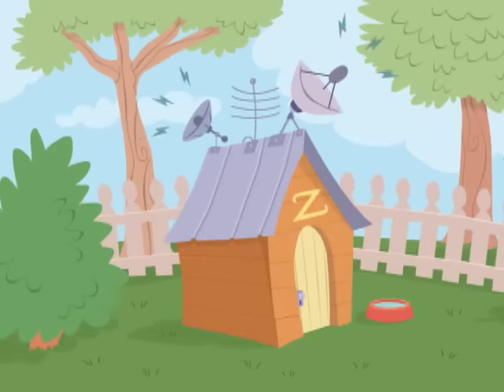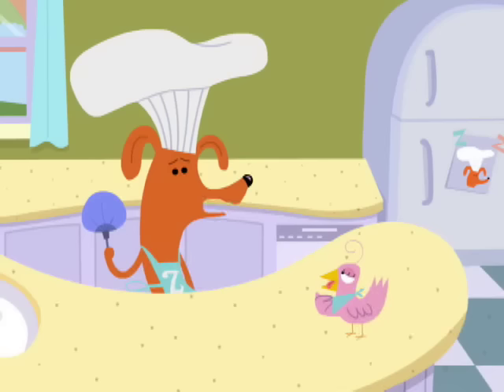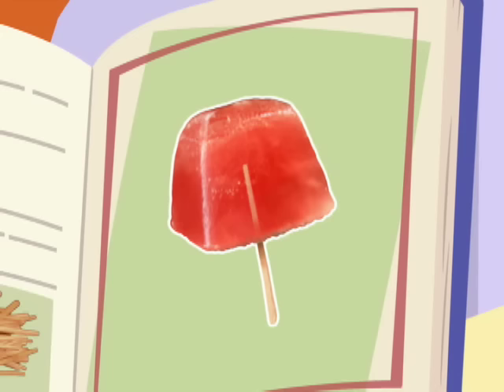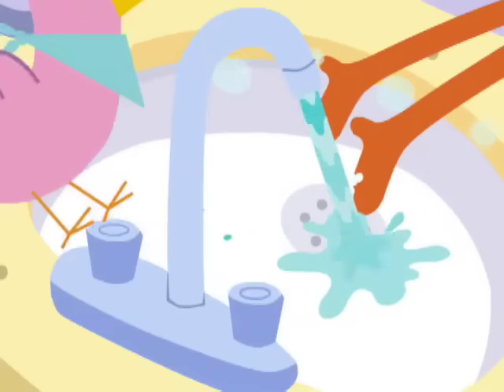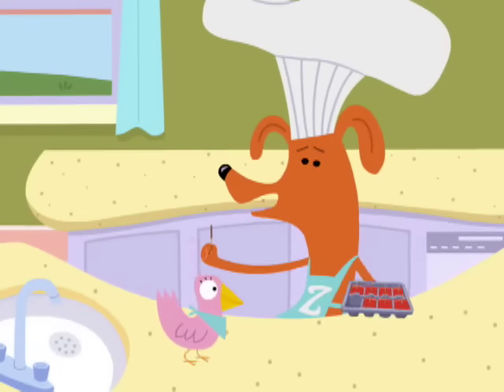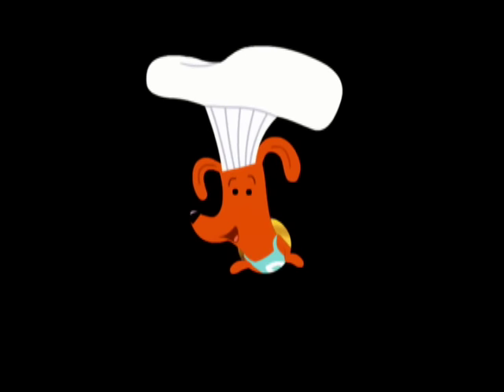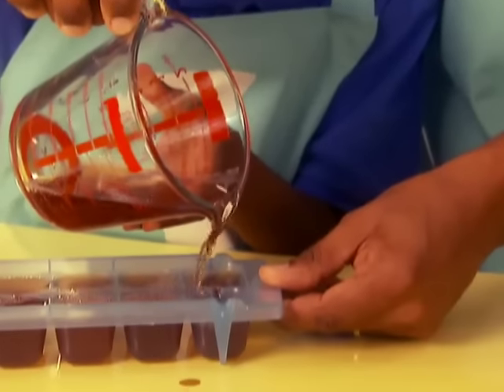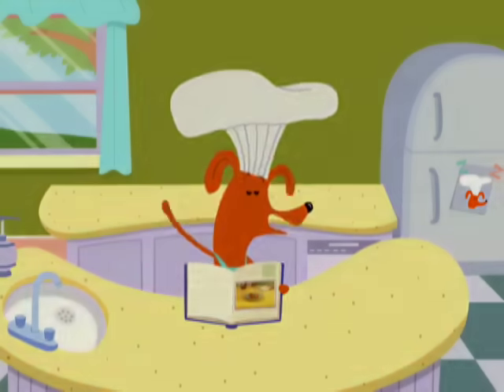Tasty Time with ZeFronk | Be Nice to Hot Cats Day | Disney Junior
ZeFronk is interrupted by a weatherman who tells his viewers to be nice to cats!